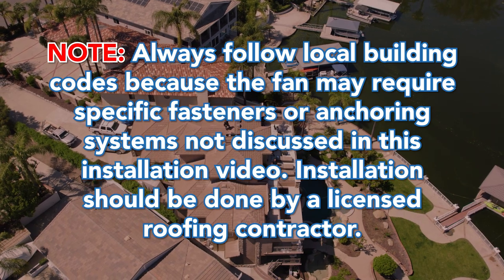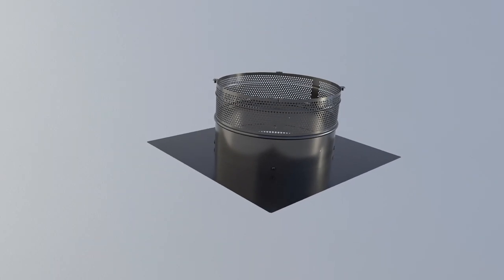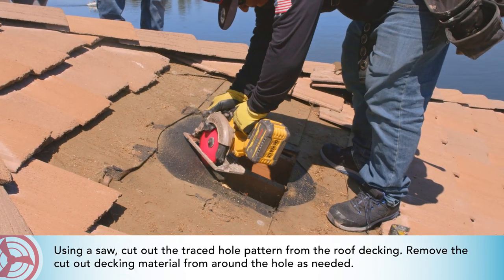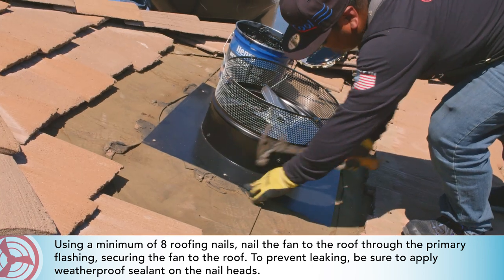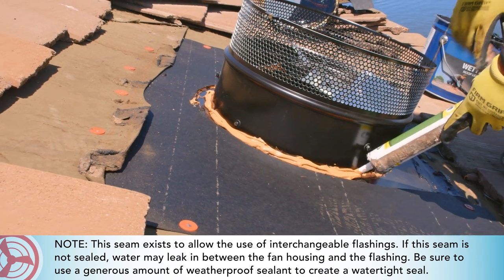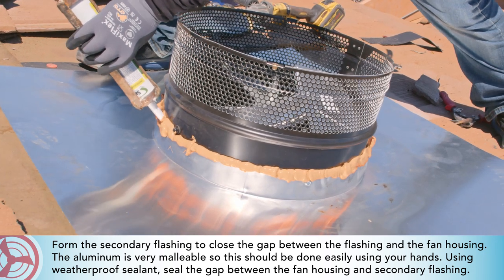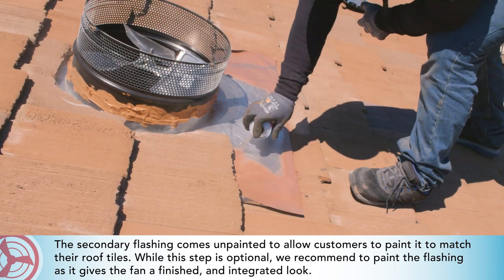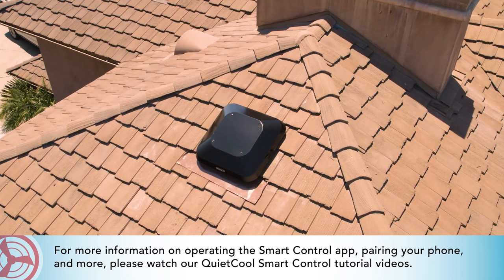QuietCool AFR Roof Mount Attic Fan Installation on Tile Roofs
Learn how to expertly install our energy efficient roof mount attic fans on a tile roof.

Learn More About QuietCool Attic Fans

Buy or Get it Installed Today!